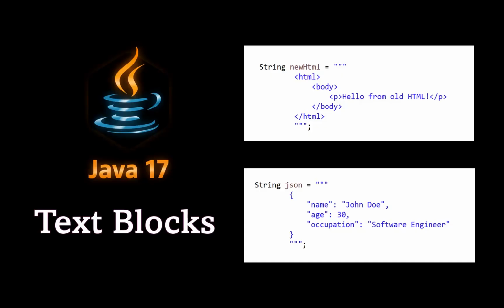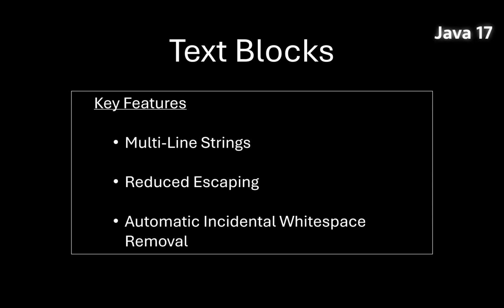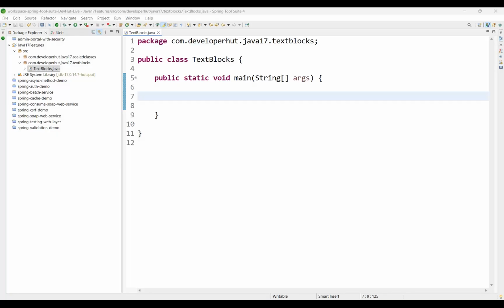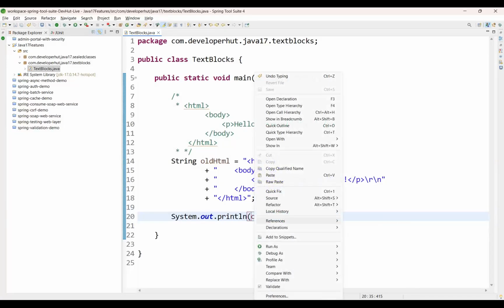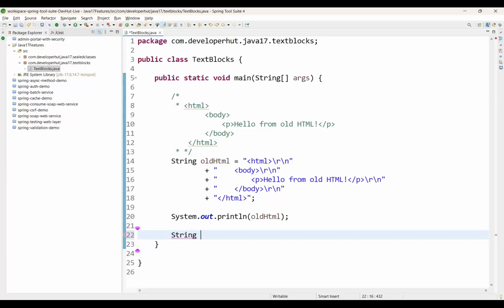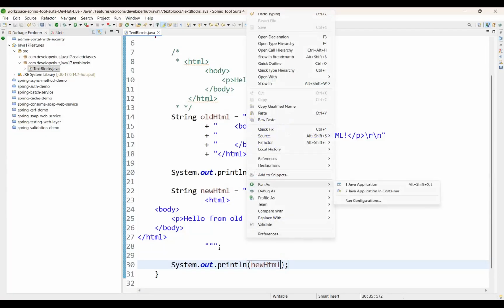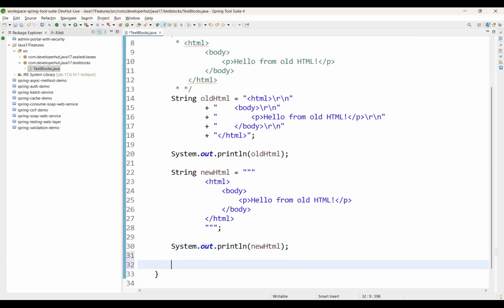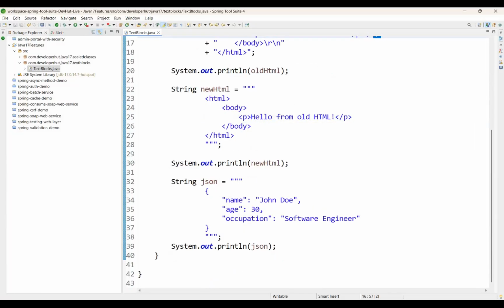Text Blocks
🎬 Session 2 – Text Blocks in Java 17 Explained with Examples 🚀

Welcome back to the “Java 17 Features” series!
In this session, we’ll explore one of the most convenient enhancements for writing multi-line strings in Java — Text Blocks. 💡

In this video, you’ll learn:
✅ What is a Text Block in Java
✅ The syntax and structure of text blocks
✅ How to use text blocks to make your code cleaner and more readable
✅ Practical examples comparing traditional strings vs. text blocks

Text Blocks make it easier to work with multi-line strings, JSON, SQL queries, and HTML content without messy concatenations or escape characters. This feature improves readability and maintainability of your Java code.

🎯 Perfect for:

 - Java developers learning modern Java features
 - Beginners who want to write cleaner and more readable code
 - Professionals upgrading to Java 17